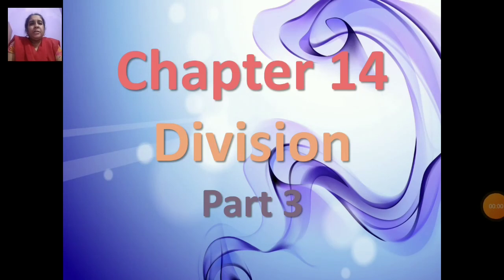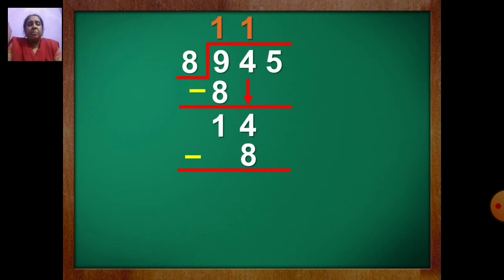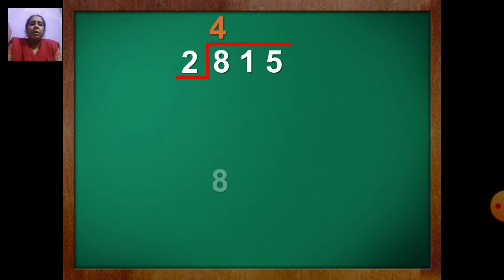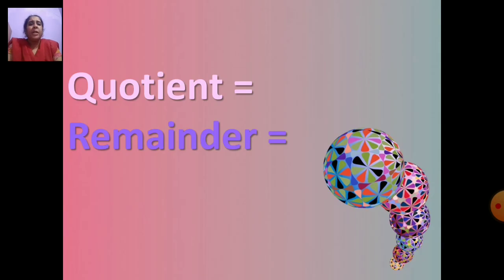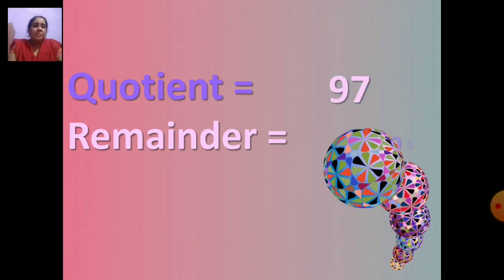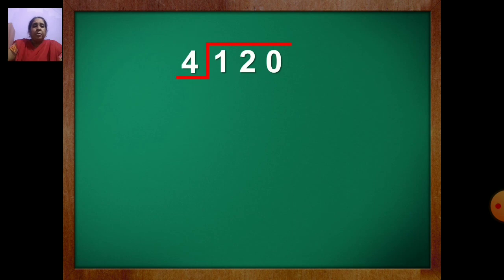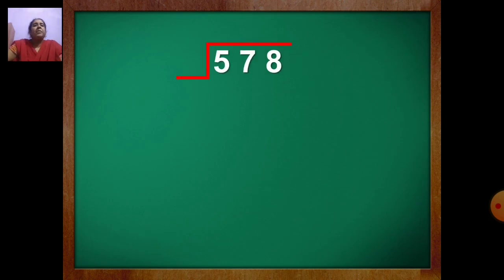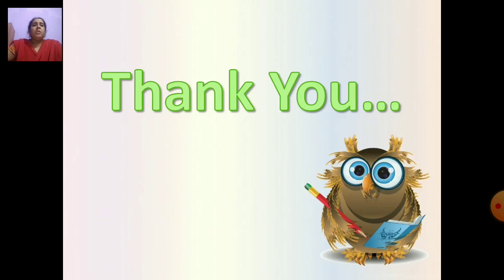Class_4_Maths_Chapter_14_Division_Part_3